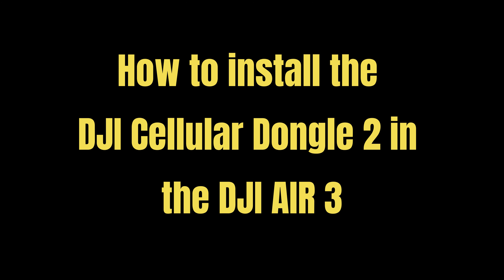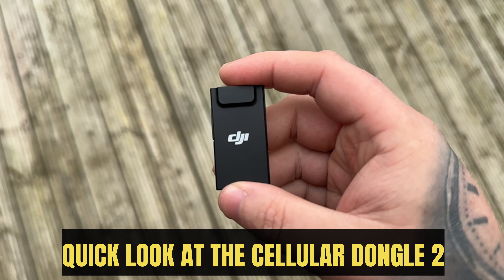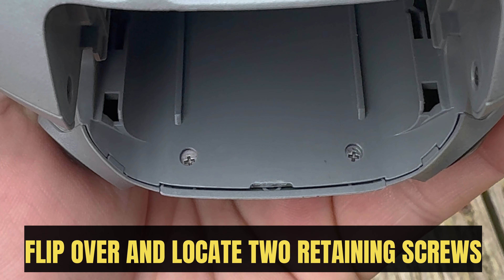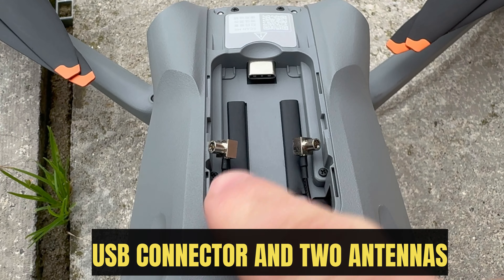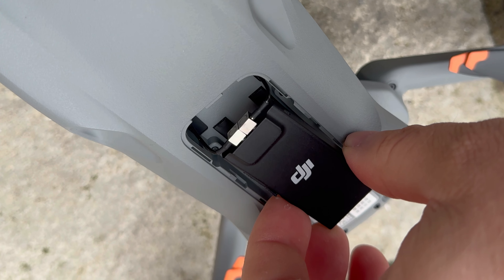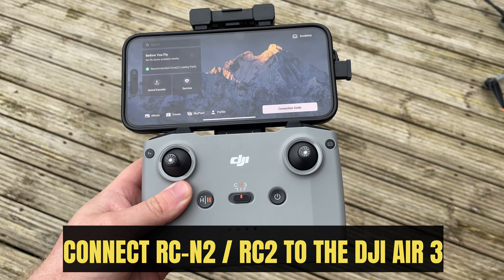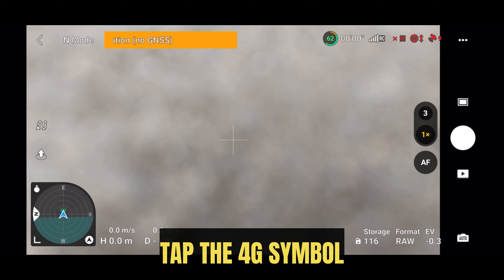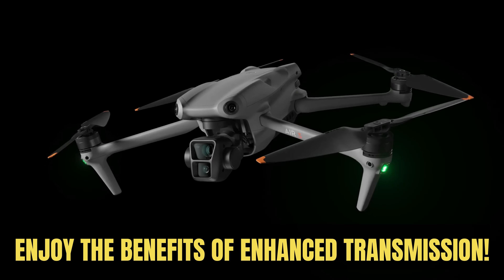How to Install DJI Cellular Dongle 2 - DJI Air 3 Set Up Tutorial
The DJI Cellular dongle 2 uses the 4G mobile network to give enhanced transmission signal on the DJI Mini 4 Pro and DJI Air 3, I show you how to install and set up in the DJI fly app this new release from DJI!